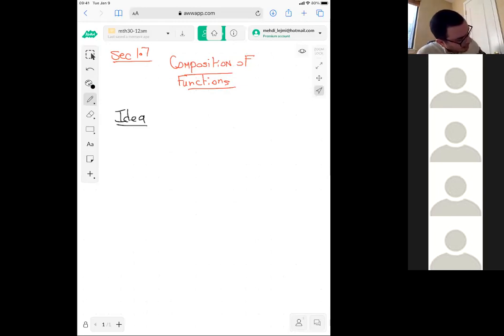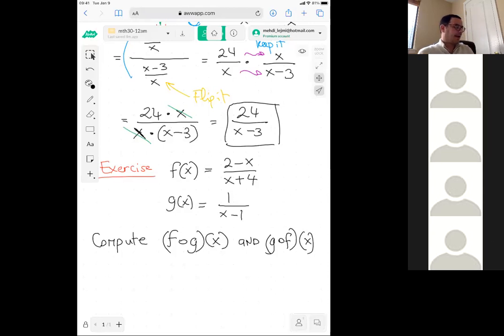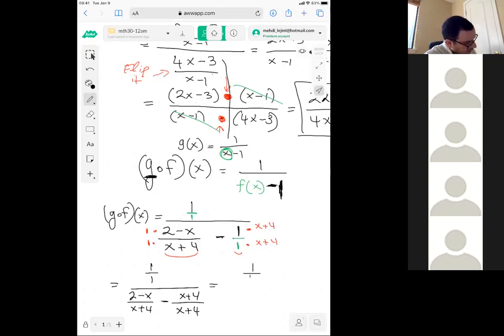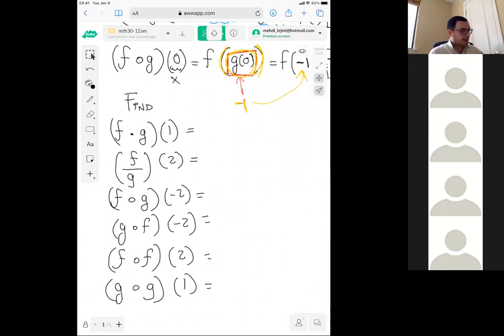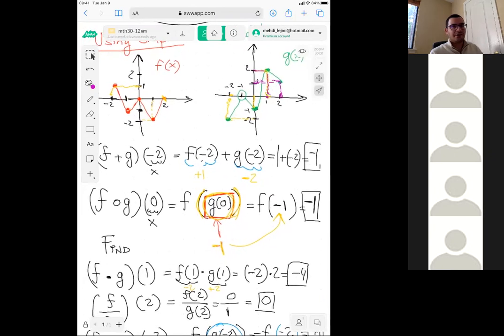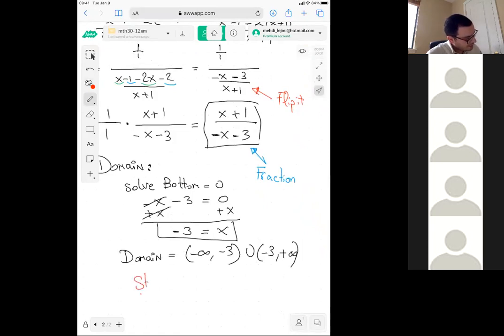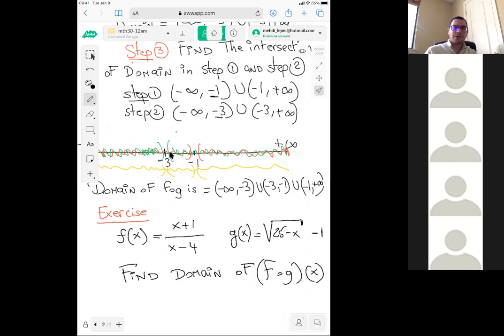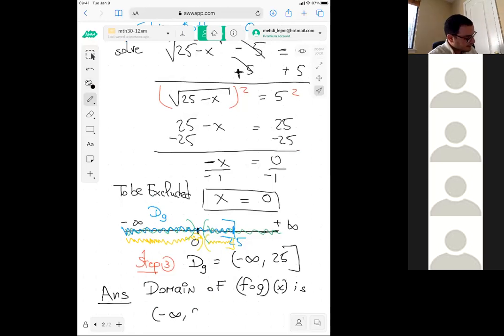MTH30 12PM 10/5/20